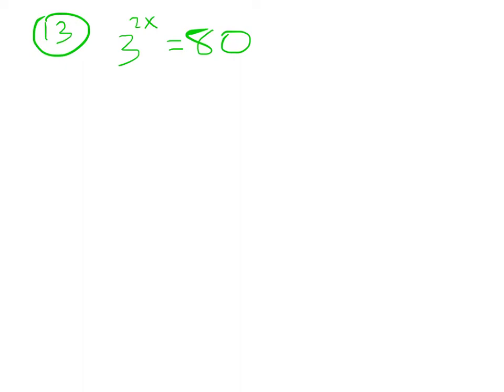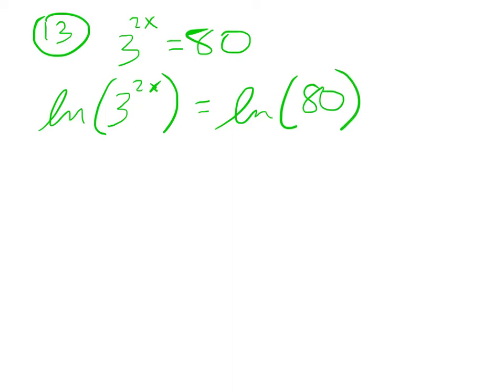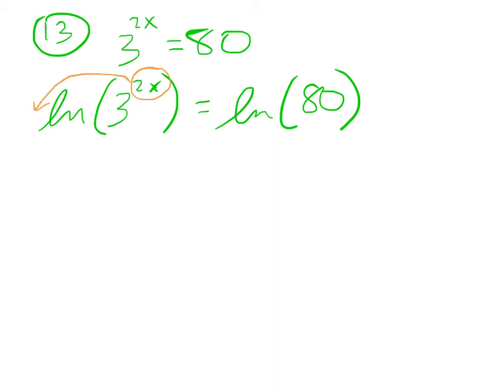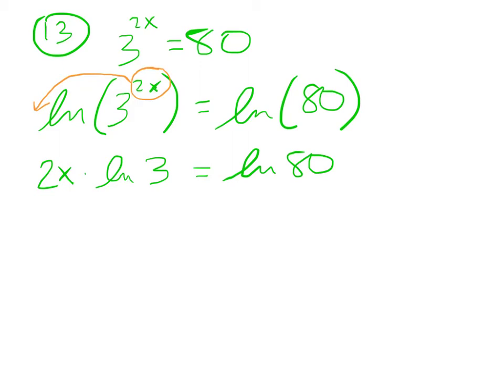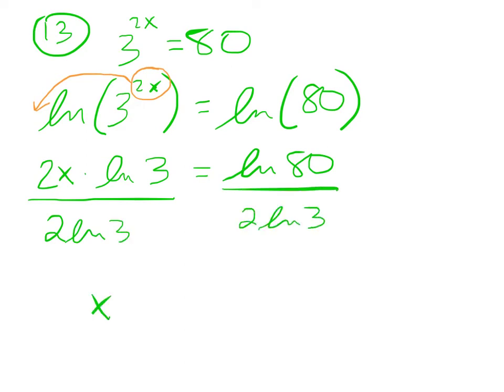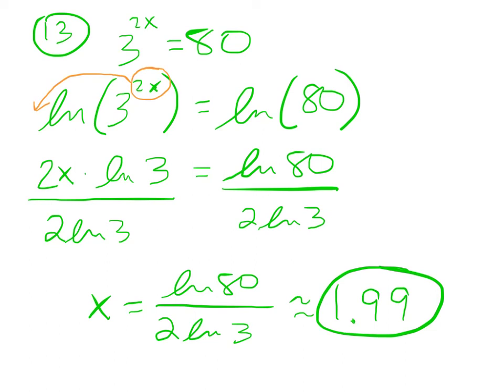107 final study guide Q13